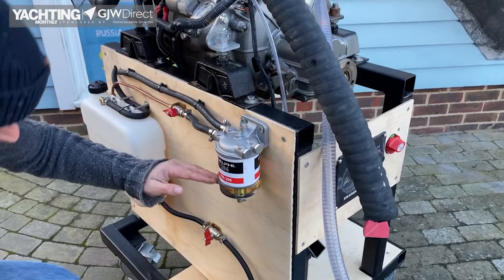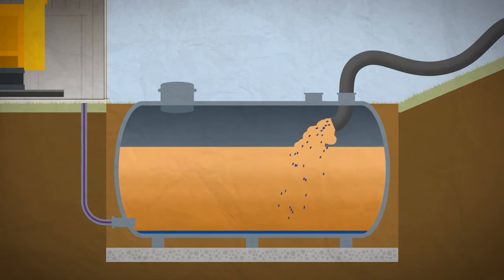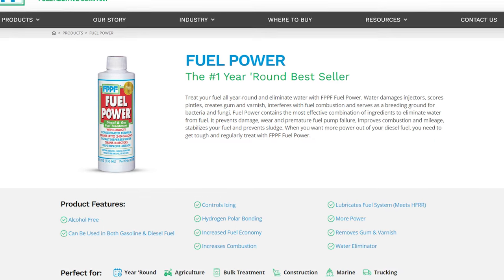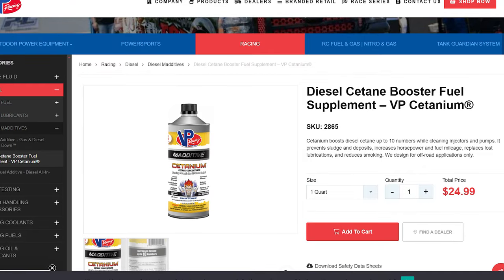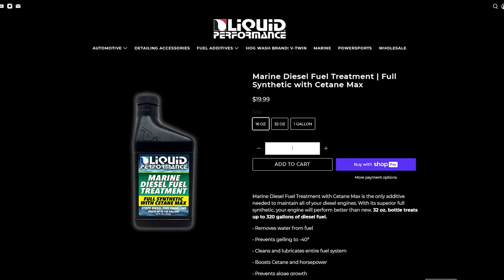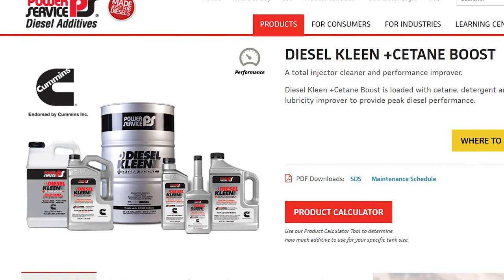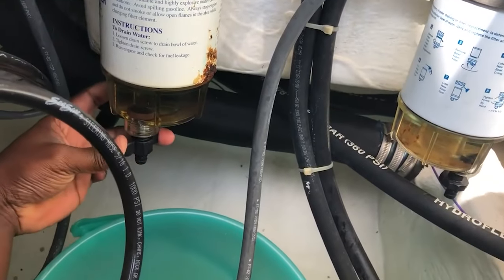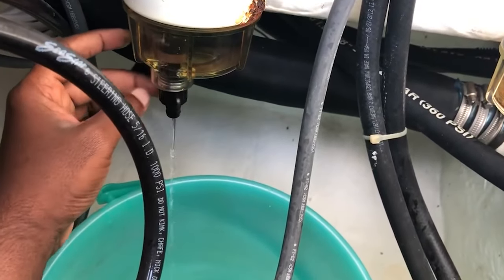Fuel Contamination? The Baltimore Francis Key Bridge Collapse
Looking at the Dali containership crash into the Francis Scott Key Bridge, as sailboat owners, what can we learn? Today we discuss fuel contamination, fuel water separators, and fuel additives.